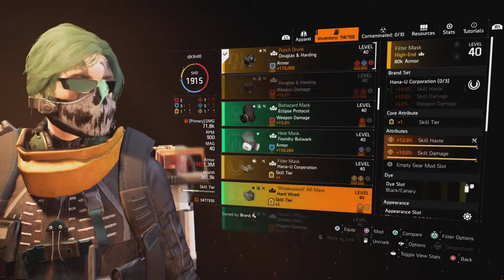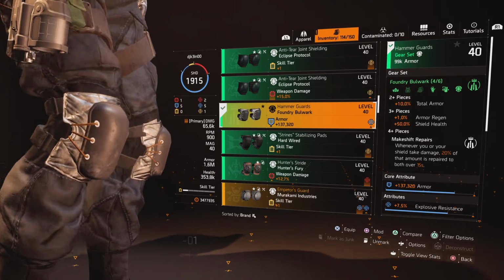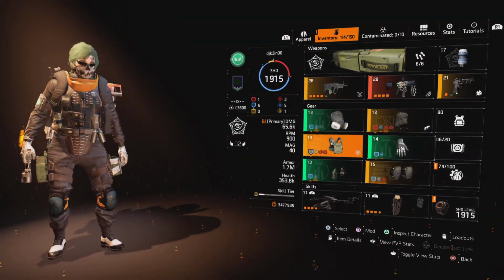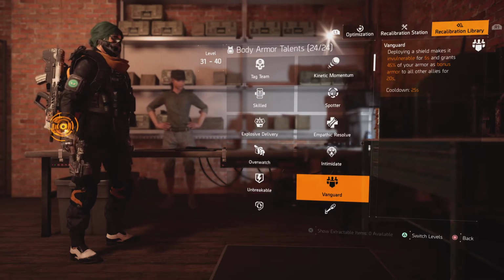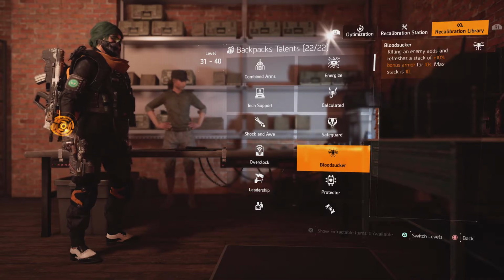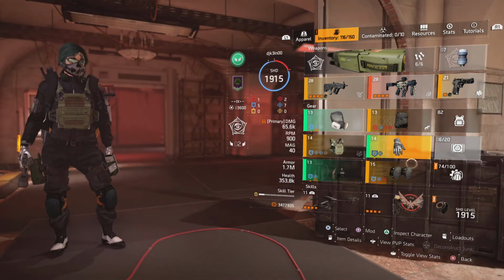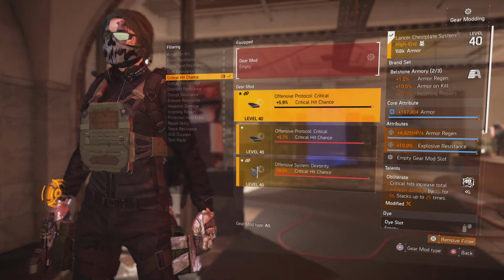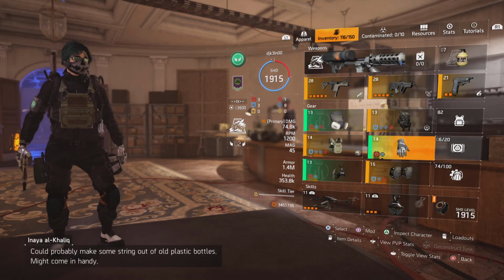How Do I Make A Build? - Armor DPS (Part 1-Making The Build)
We are making another build!!  Come join me as I give you my thoughts on how I create another build.  Let's try and put together a blue armor build that gives me some protection for once!  At the same time, let's make sure that I can output a good amount of weapon damage without sacrificing too much armor.  Can we do it?  Let's find out!